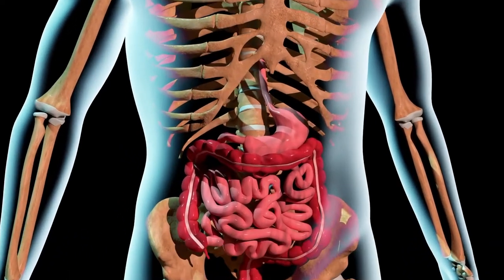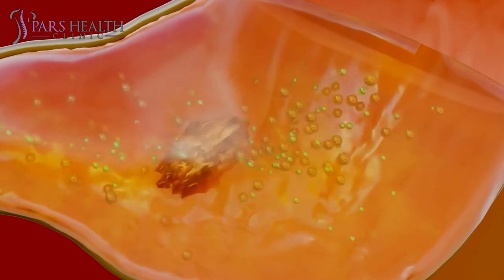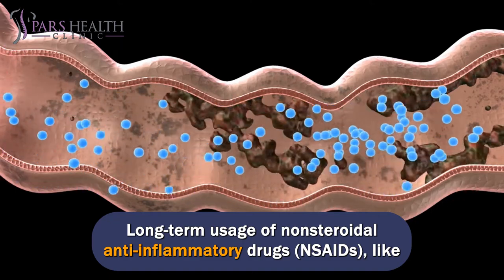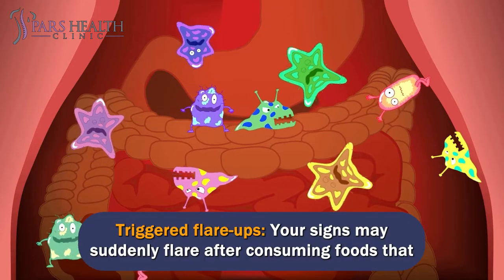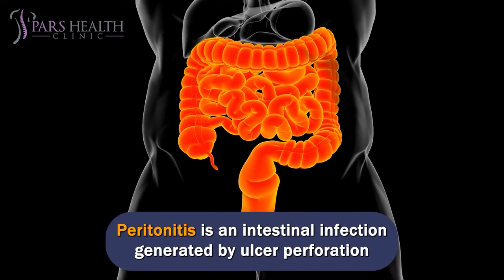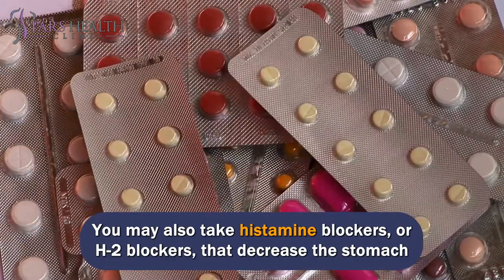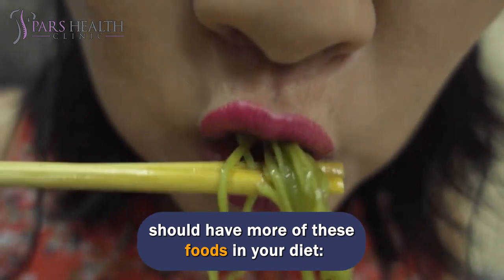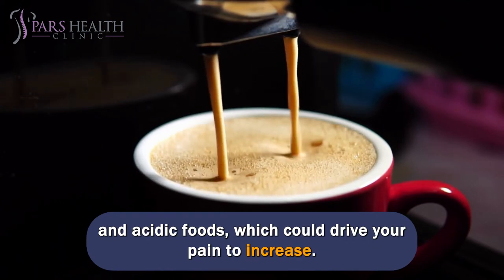The Seven Signs of Stomach Ulcers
The signs of a potential stomach ulcer in your body
We'll be talking about these items in this video:
- What are stomach ulcers?
- What are the causes of stomach ulcers?
- What are the reasons for stomach ulcers?
- How to avoid stomach ulcers?
- How to stop stomach ulcers?
- How to treat stomach ulcers?
- Can Stomach Ulcers Be Treated?
- What are the signs of stomach ulcers?
- What are the symptoms of stomach ulcers?
- What are the stomach ulcer treatments?
- What causes stomach ulcers?
Causes
Certain seasons, such as the winter holidays, can also increase your chances due to heightened tension and richer food intake.
Factors like genetics, smoking, specific diets, or chronic stress.
Long-term usage of nonsteroidal anti-inflammatory drugs (NSAIDs), like Advil or Motrin, can negatively influence your stomach lining.
A rare disorder called Zollinger-Ellison syndrome leads to hyperacidity.
The side-effect of other medications.
Today, H. pylori cause almost 95% of all duodenal ulcers and approximately 70% of all gastric ulcers.
Contrary to what you might have heard, consuming spicy foods and acute examples of stress do not cause peptic ulcers to form, although they can aggravate your symptoms.
Signs of Stomach Ulcers
Several symptoms should warn you of the issue if you've developed a stomach ulcer. Here are the seven main symptoms you should look for:
Indigestion
This is the most common symptom of a stomach ulcer.
Heartburn
If you're experiencing acid reflux often, it could be because of an ulcer.
Dull burning
You will feel this in your stomach when it's empty of food.
Bloatedness. You may feel full even when your stomach is empty.
Triggered flare-ups
Your signs may suddenly flare after consuming foods that are high in fat.
Black stools
The dark color could show that an ulcer in your digestive tract is bleeding.
Nausea
You may feel unwell first thing in the morning or when your stomach is empty.
As we said earlier, you may not have signs at all in some cases. On the flip side, the severity of your signs could put you in the hospital. Severe signs of a peptic ulcer may include:
Vomiting blood
Feeling faint
Trouble breathing
Any symptoms of a stomach ulcer should drive you to take a trip to the doctor. These diseases, particularly severe, will simply not get better on their own. If left untreated, a stomach ulcer can aggravate until it breaks through the stomach wall. This is called a perforation, and it's severe.
Some of the other complications of an untreated stomach ulcer are:
Internal bleeding that can cause anemia
Gastric cancer
The obstacle of food passing through the digestive tract
Peritonitis is an intestinal infection generated by ulcer perforation
Yes, stomach ulcers can heal well with a medication regimen. The kind of treatment will depend on what generated your ulcer.
Suppose your stomach ulcer was caused by an H. pylori bacterial infection. In that case, you'd likely have antibiotics and a proton pump inhibitor (PPI) medication. The antibiotics could include:
Amoxil (amoxicillin)
Flagyl (metronidazole)
Biaxin (clarithromycin)
Tindamax (tinidazole)
Tetracycline
The PPIs that you will also be prescribed will block the production of stomach acid. There are both medical and over-the-counter PPI medications, including:
Prilosec (omeprazole)
Nexium (esomeprazole)
Protonix (pantoprazole)
Prevacid (lansoprazole)
You may also take histamine blockers, or H-2 blockers, that decrease the stomach acid released into your digestive tract. The lessening of stomach acid can boost healing and reduce the pain you may feel. Your doctor may prescribe these, or you could take over-the-counter medications such as:
Axid AR (nizatidine)
Tagamet HB (cimetidine)
Pepcid AC (famotidine)
Are There Foods I Should Avoid if I Have a Stomach Ulcer?
Interestingly, there is no exact diet that an individual with ulcers requires to follow. The current suggestions are less about the foods you should avoid and more about foods that will help you reduce the risk of developing an ulcer in the first place.
Plenty of water, leafy greens, and fermented probiotic foods have all been clinically shown to help lessen your risk of developing ulcers.
Fruits and veggies that are full of anti-inflammatory antioxidant
Probiotics that have active bacterial properties, such as yogurt, enhance digestion.
Nuts, halibut, and yellowfin tuna all contain selenium to improve your ability to heal.
Spinach, oysters, and beef include zinc to help you sustain a healthy immune system.